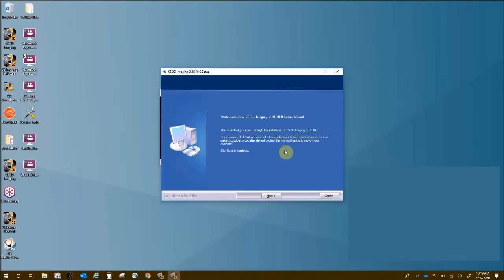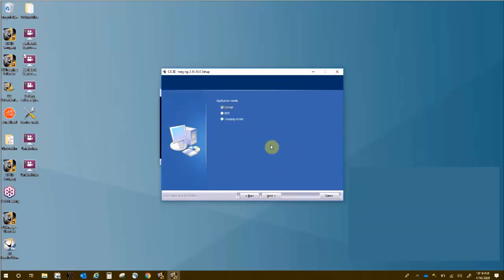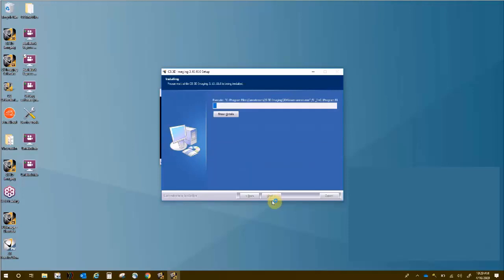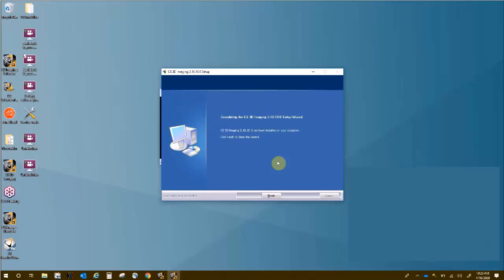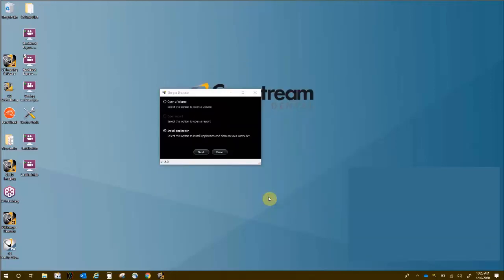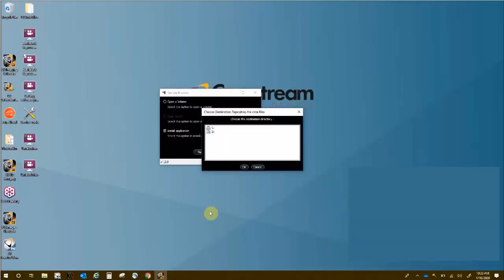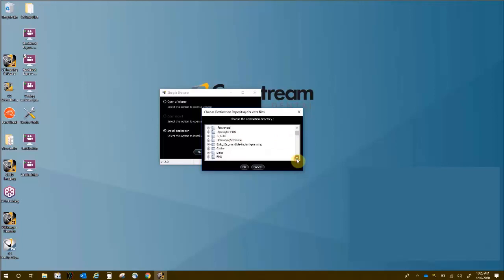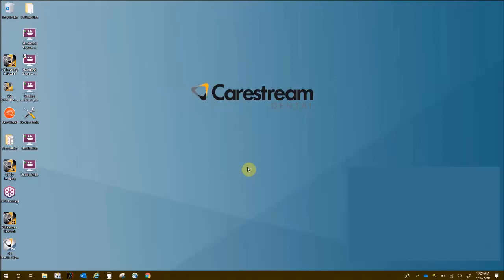CS 3D Imaging: Loading a Scan from a CD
This recorded class is designed for all clinical team members and provides a step-by-step guide to installing and loading a scan from a CD in the CS 3D imaging software. By the end of this class, you should be able to load and view a scan taken using one of Carestream's CBCT systems. (3 minutes)